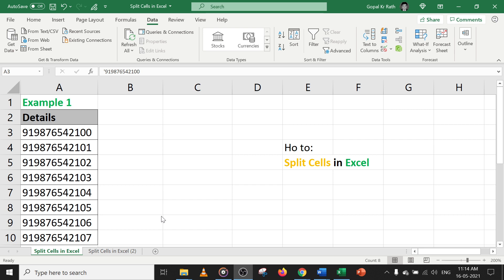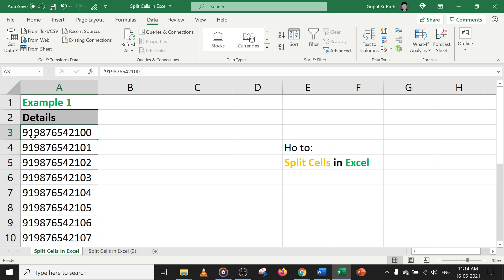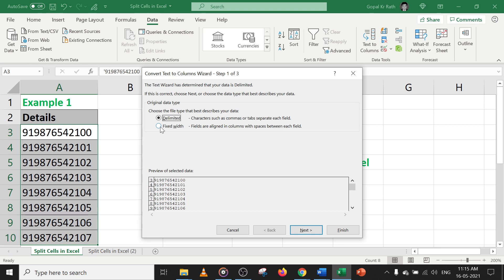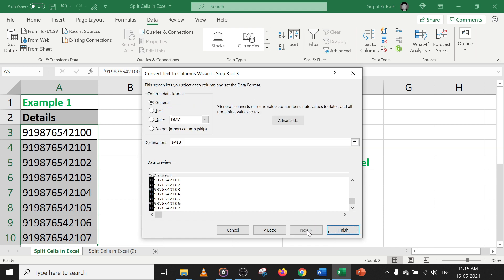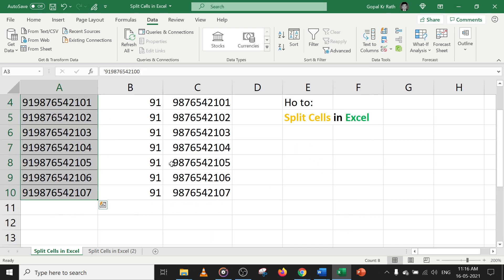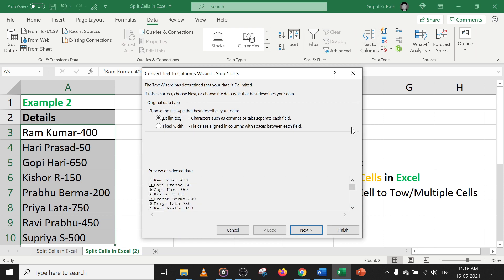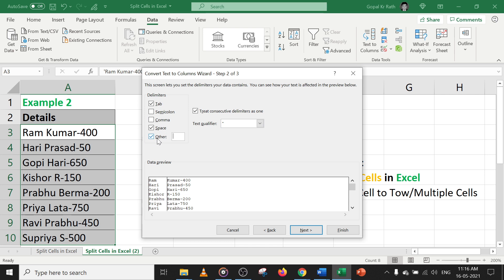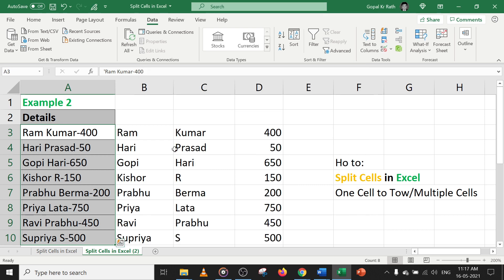Split Cells in Excel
★★ How to Split Cells in Excel ★★

Learn how to split cells in excel step by step:

Step 1: Select the text or column you want to split.

Step 2: Go to Data tab and select Text to Columns in the Data Tools group.

Step 3: Select the file type as “Delimited” (characters such as comma or tabs separate each filed” or “Fixed Width” (fields are aligned to columns with spaces between each field) and click on Next.

Step 4: Select the Delimiters (Tab, semicolon, comma, space and other), if file type is selected as “Delimited”. If “Fixed Width” is selected in previous step, then you can split manually by clicking in “Data preview”.

Step 5: Select the appropriate options based on your need and click Finish.

You can split first name, last name, numbers, or any text easily by using Text to Columns feature in Excel.

★★ Split Cells in Excel (Timer) ★★

Skip to 00:00 Split Cells
Skip to 00:16 How to Split Cells in Excel
Skip to 01:48 How to Split one Cell to two or Multiple Cells
Skip to 02:53 First Name, Last Name, Number Split

★★ THNAK YOU ★★

Rath Point@rathpoint